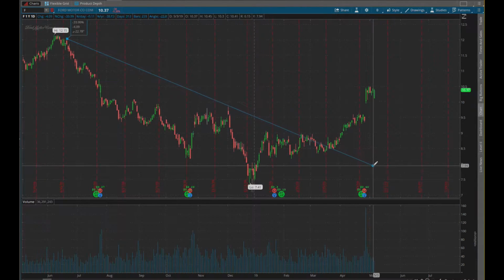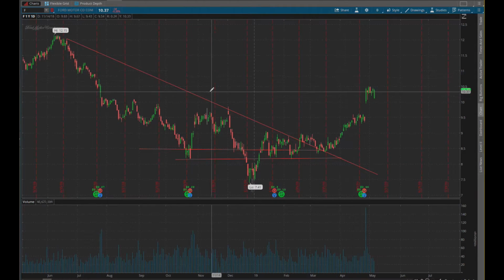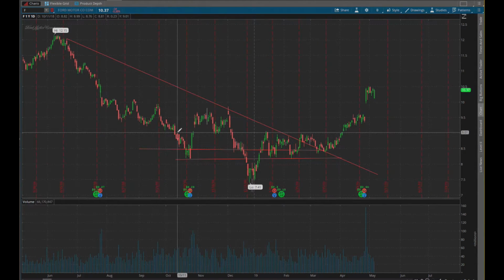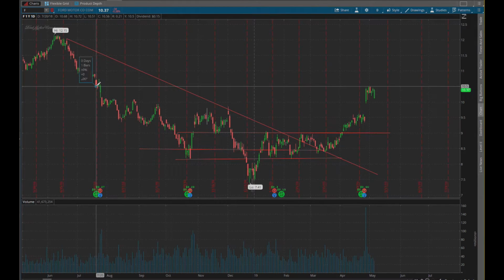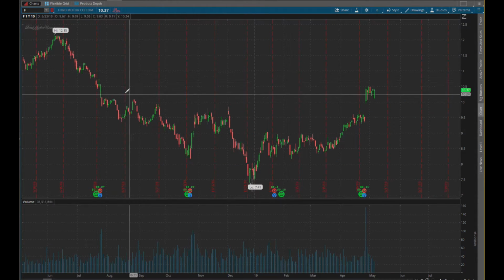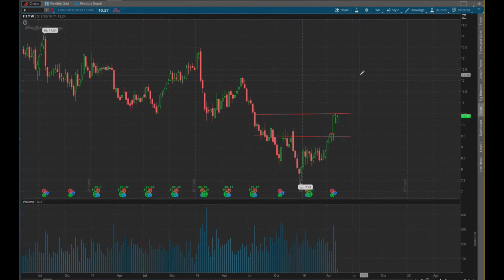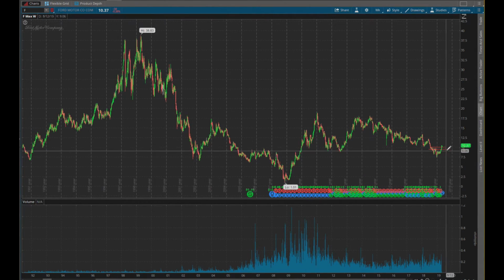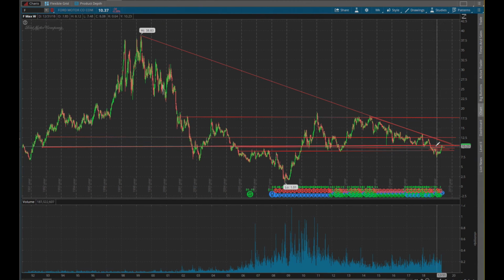ford trade recap and analaysis